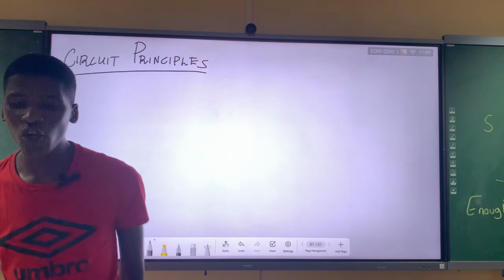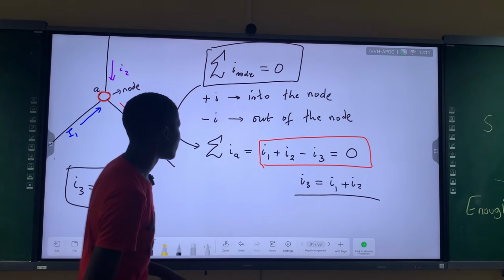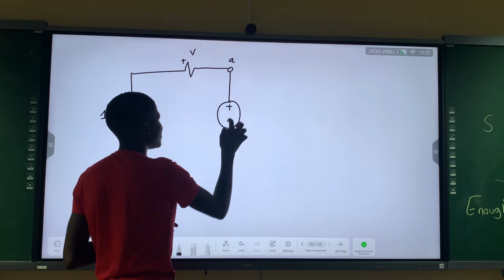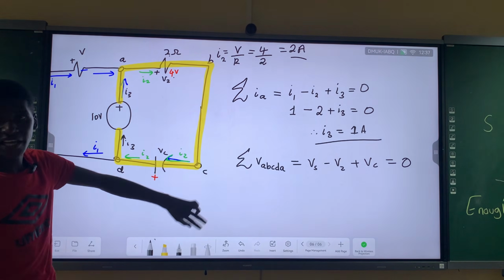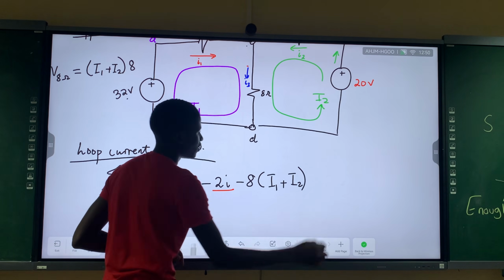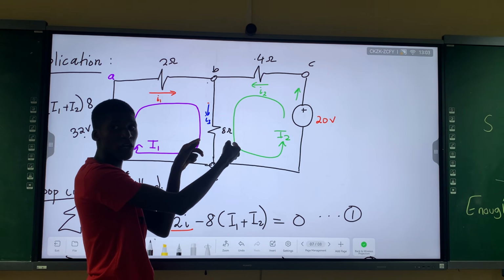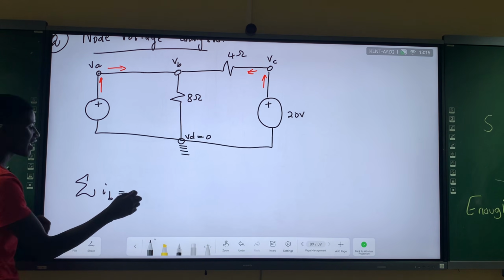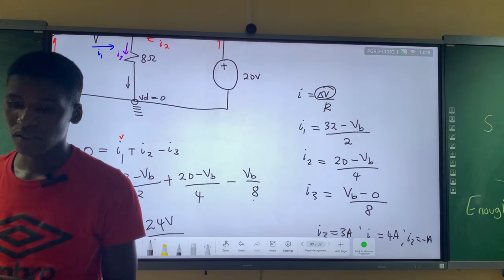Kirtchoff Laws & Applications - ZuluTronics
Topic: TRAVELLING DISTURBANCES
Time: Feb 24, 2026 08:55 PM Harare, Pretoria

Passcode: Dhliwayo